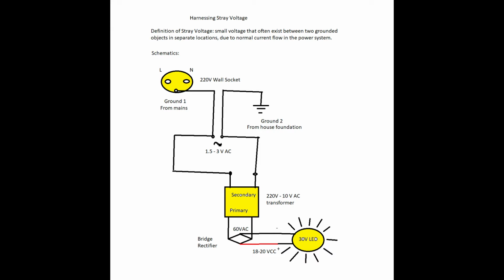Harnessing stray currents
In this video I will show you how to harness stray currents that appears between two grounded wire. The ground of the mains power supply and a ground from a different building. Enjoy.